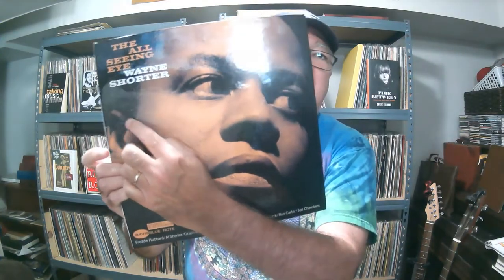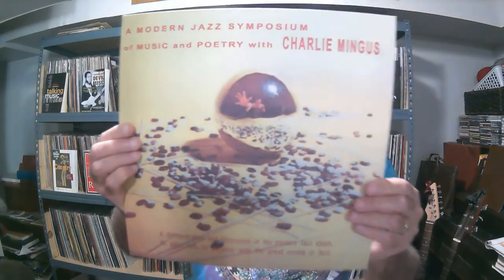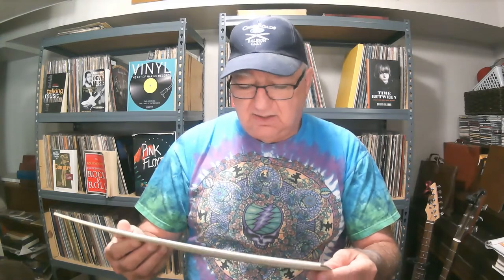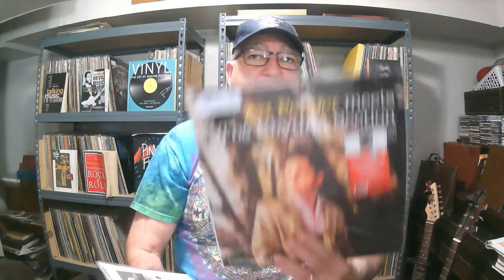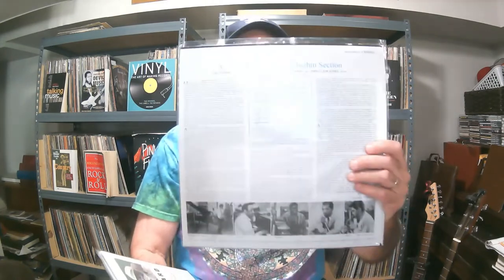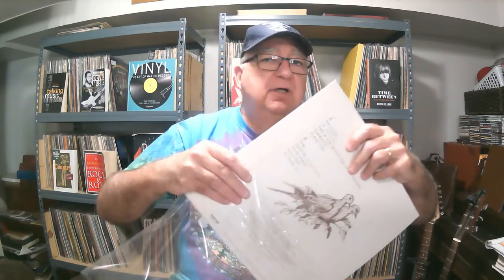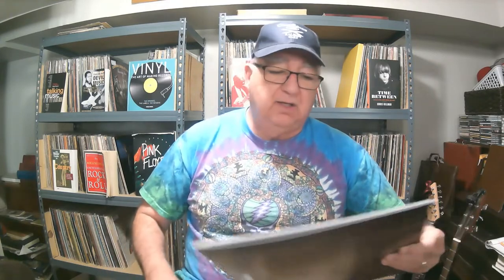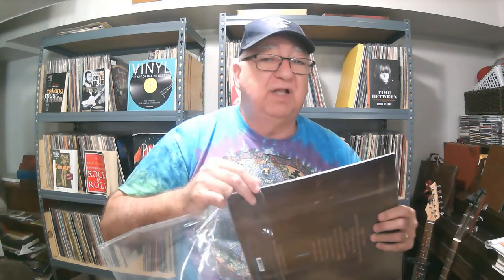VCLT & New Vinyl / Lazy Dawg's Records / Vinyl Community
Here is a look at a wonderful gift I recently received along with a number of new releases and reissues from the recent past.
Here is a link the Friendly Fred's Vinyl Community College John Coltrane - My Favorite Things review.